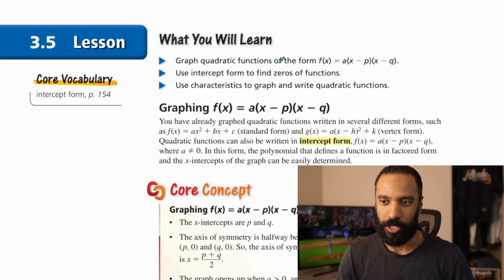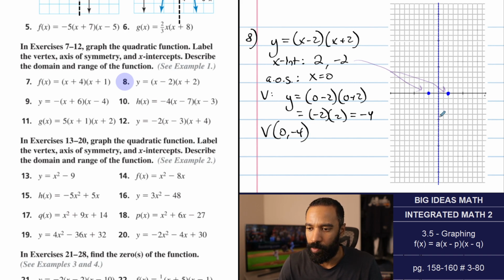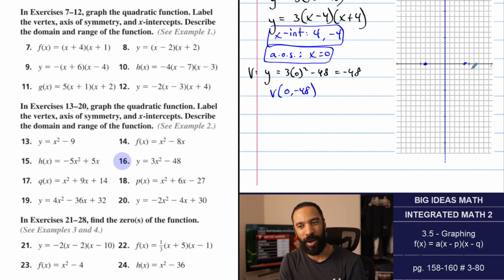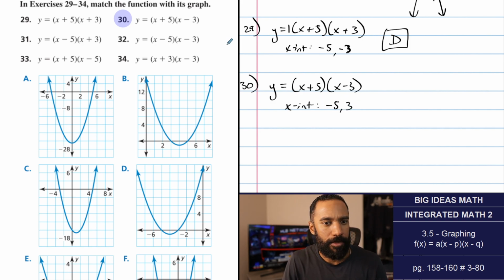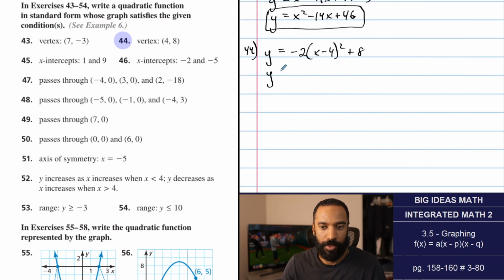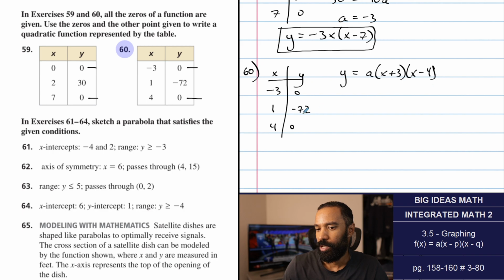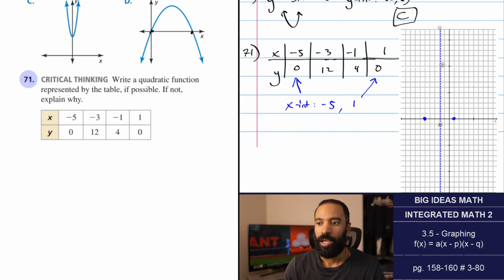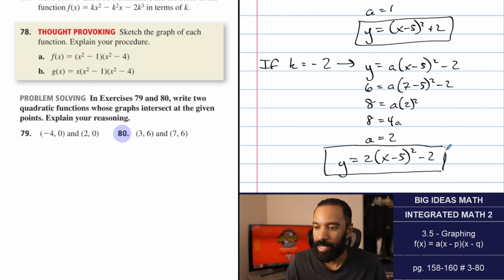Big Ideas Math [IM2]: 3.5 - Graphing f(x) = a(x - p)(x - q) (Lecture & Problem Set)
*PDF DOWNLOADS*

(0:00:00) Introduction
(0:00:52) Lecture overview
(0:12:18) Problem #1-2
(0:14:29) Problem #3-6
(0:18:47) Problem #7-12
(0:36:57) Problem #13-20
(1:01:52) Problem #21-28
(1:07:49) Problem #29-34
(1:11:58) Problem #35-40
(1:27:20) Problem #41-42
(1:30:12) Problem #43-54
(1:44:50) Problem #55-58
(1:52:46) Problem #59-60
(1:55:12) Problem #61-64
(2:04:54) Problem #65-66
(2:12:23) Problem #67-70
(2:16:17) Problem #71
(2:18:39) Problem #72
(2:21:02) Problem #73-74
(2:26:34) Problem #75
(2:28:14) Problem #76
(2:29:33) Problem #77
(2:31:15) Problem #78
(2:35:35) Problem #79-80